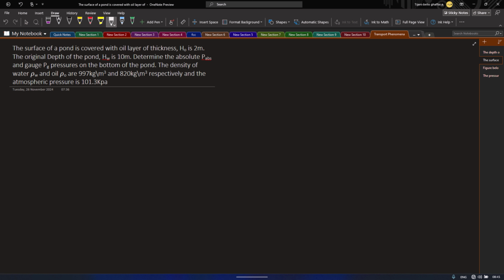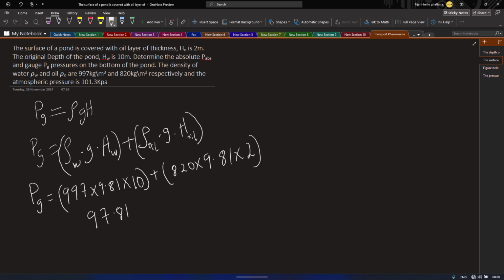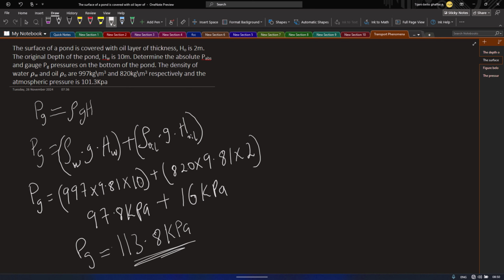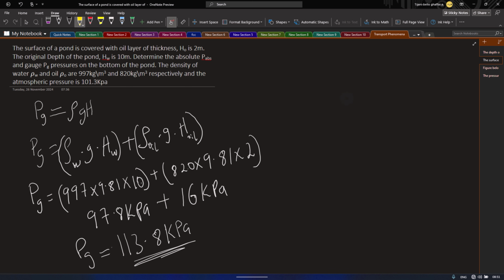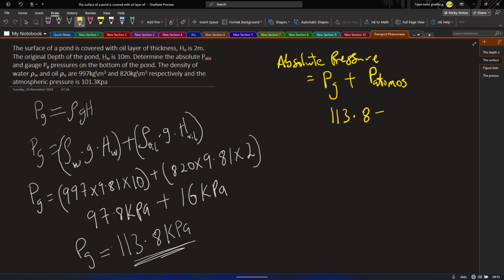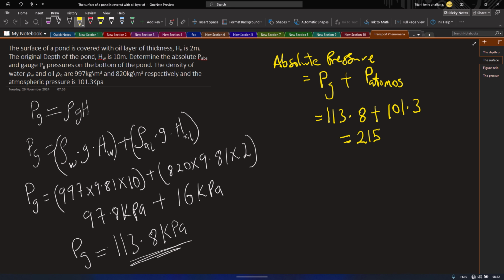Absolute and Gauge Pressure 2 - Transport Phenomena in Materials Processing - Fluid Mechanics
MidecaliEngineer MillerIndices Xrd AutodeskInventor The surface of a pond is covered with oil layer of thickness, Ho is 2m. The original Depth of the pond, Hw is 10m. Determine the absolute and gauge pressures on the bottom of the pond. The density of water and oil are 997kg\m^3 and 820kg\m^3 respectively and the atmospheric pressure is 101.3kpa